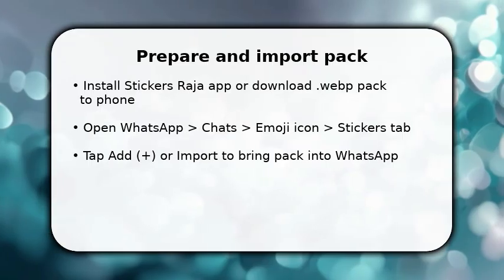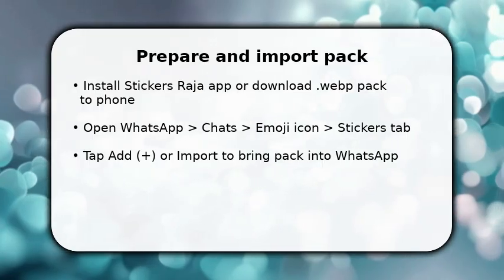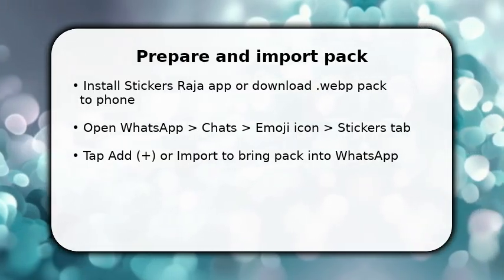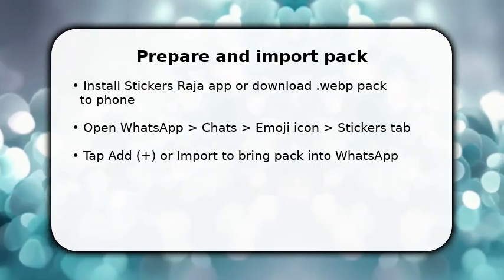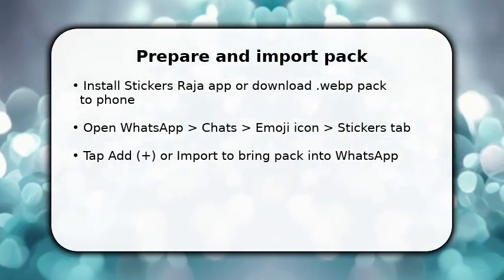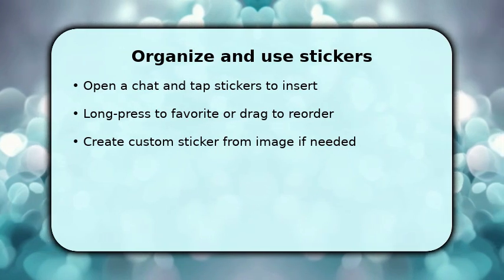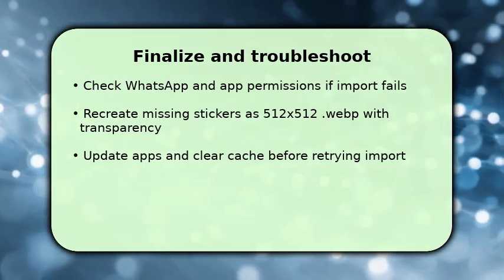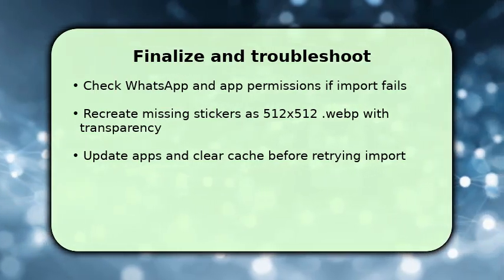How to Use Stickers Raja in Whatsapp (updated)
Discover the fun of personalizing your WhatsApp conversations using stickers, specifically raja. This video tutorial guides you through selecting and applying various sticker designs to enhance communication with friends or for creative expression.